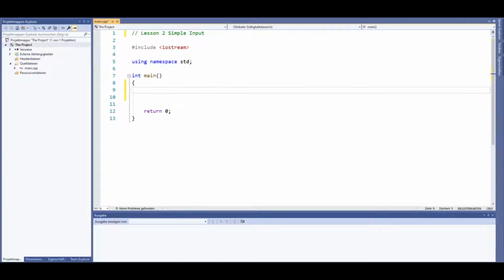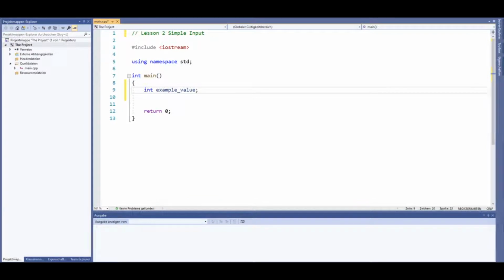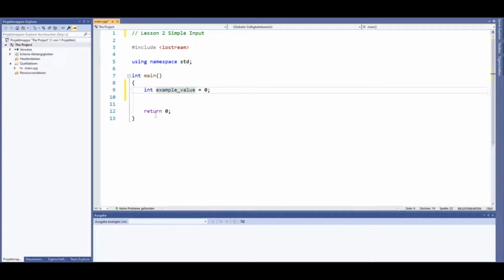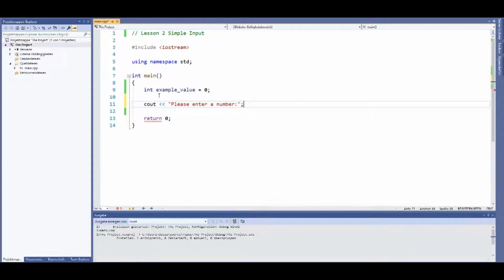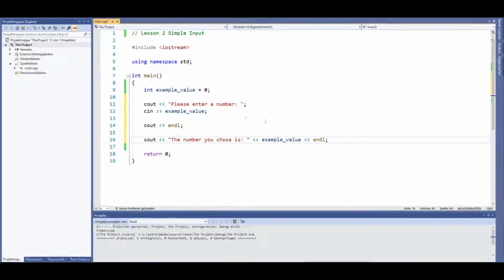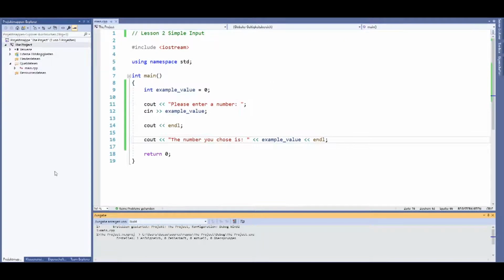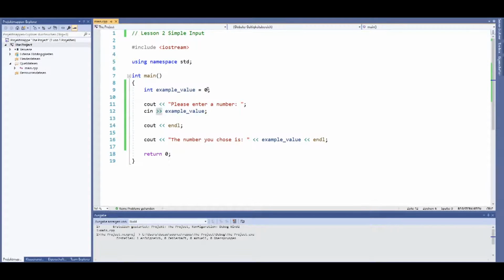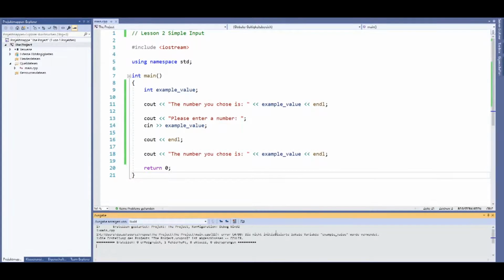Simple Inputs (Lesson 2) - Learning C++ English Guide | Project Gnosis GmbH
Part two of our c++ Lessons